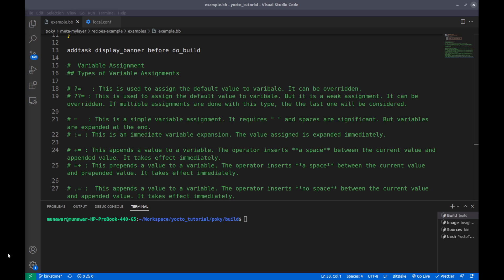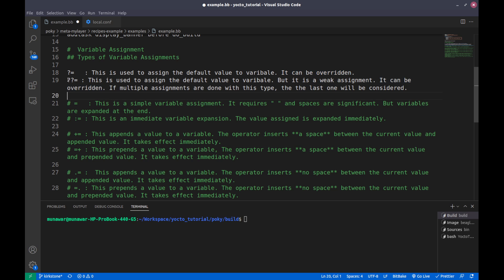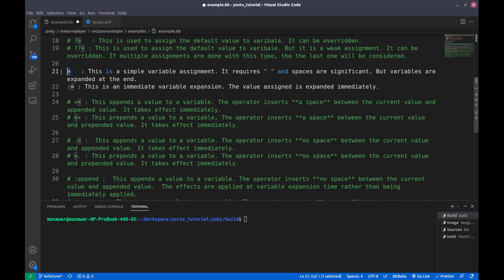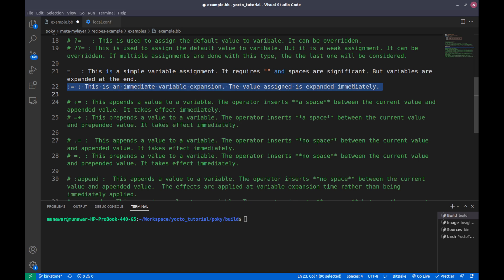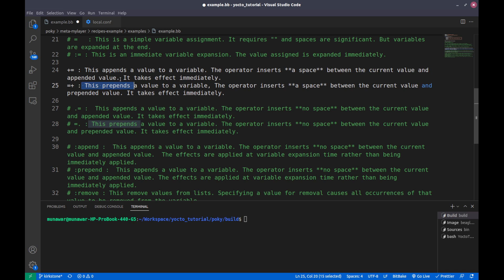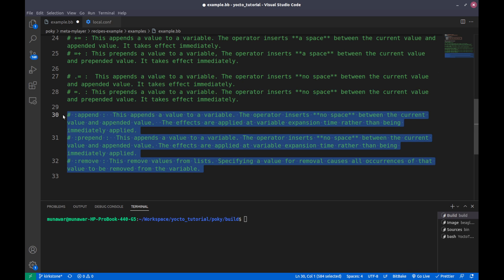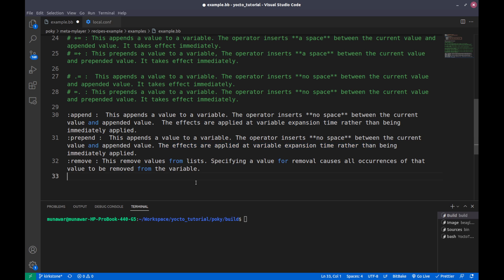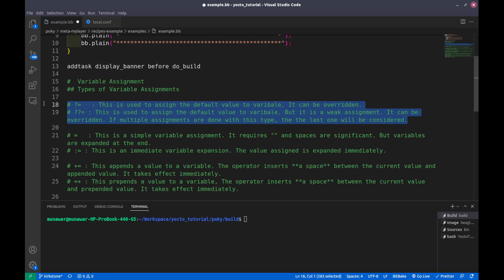Yocto Tutorial - 07 Variable Assignment Operators (Part-1) | Types of Variable Assignment Operators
In this video, we will learn about the different types of variable assignments in Yocto.

Variables are an important concept in Yocto and are used to define various properties and settings in the system. In this video, we will cover the following types of variable assignments:

"?=": This is used to assign a default value to a variable, which can be overridden later.
"??=": This is also used to assign a default value to a variable, but it is a weak assignment and can be overridden. If multiple assignments are done with this type, the last one will be considered.
"=": This is a simple variable assignment that requires quotes and spaces, but variables are expanded at the end.
":=": This is an immediate variable expansion, meaning the assigned value is expanded immediately.
"+=": This appends a value to a variable, with a space inserted between the current value and appended value. It takes effect immediately.
"=+": This prepends a value to a variable, with a space inserted between the current value and prepended value. It takes effect immediately.
".=": This appends a value to a variable, with no space inserted between the current value and appended value. It takes effect immediately.
"=.": This prepends a value to a variable, with no space inserted between the current value and prepended value. It takes effect immediately.
":append": This appends a value to a variable, with no space inserted between the current value and appended value. The effects are applied at variable expansion time rather than being immediately applied.
":prepend": This prepends a value to a variable, with no space inserted between the current value and prepended value. The effects are applied at variable expansion time rather than being immediately applied.
":remove": This removes values from lists. Specifying a value for removal causes all occurrences of that value to be removed from the variable.